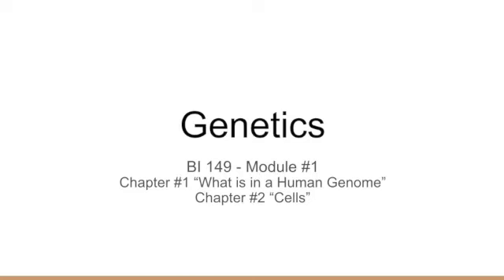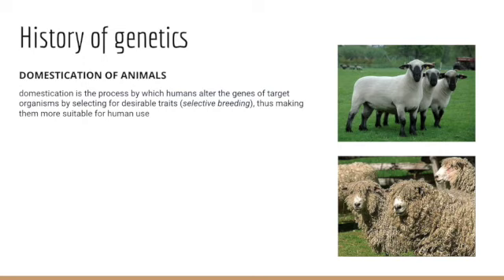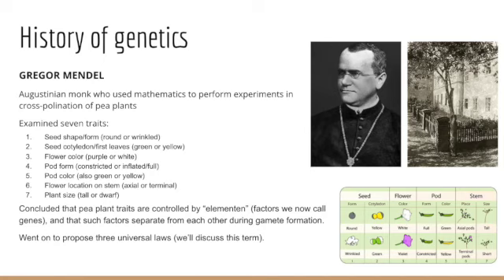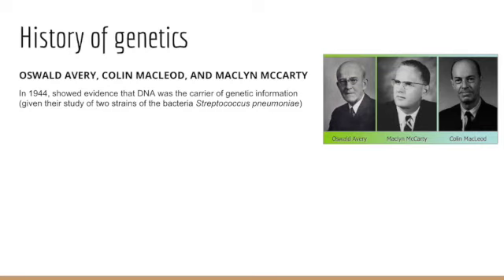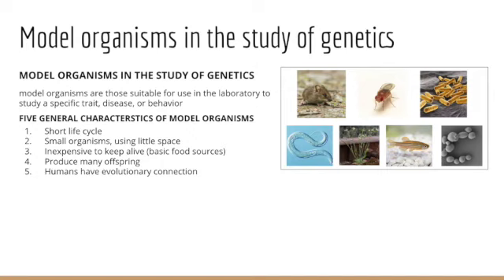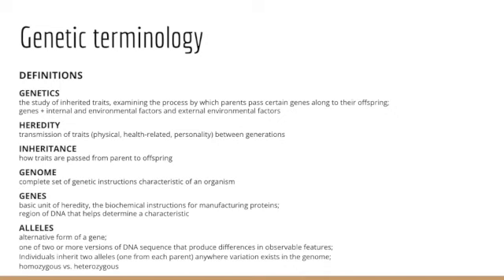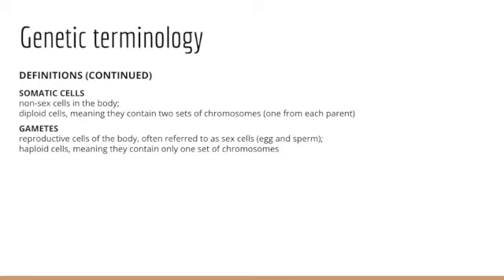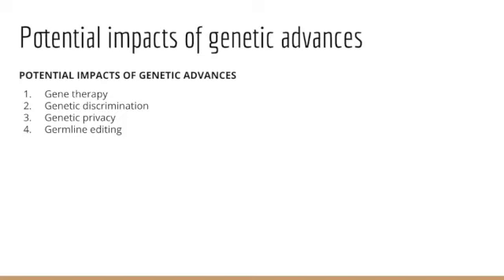Genetics Chapter #1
What is in a Human Genome?